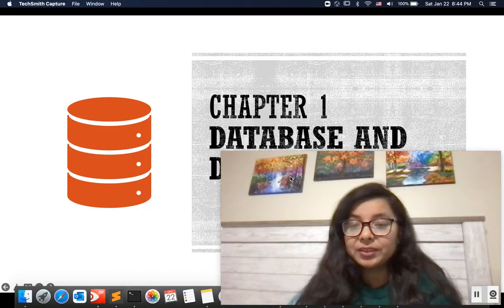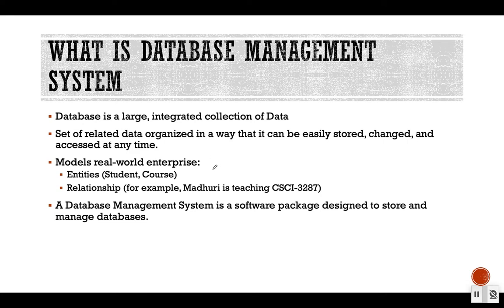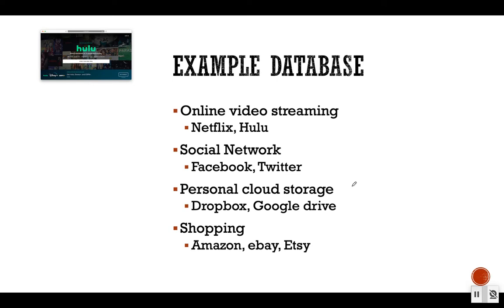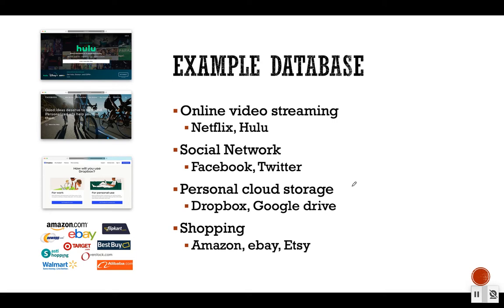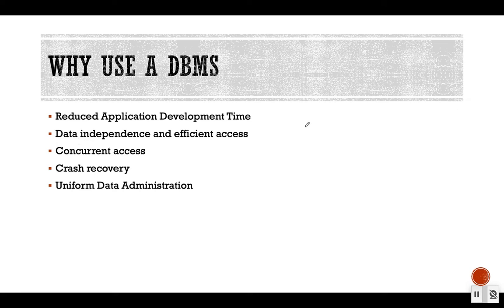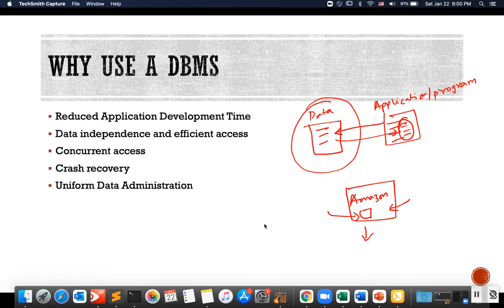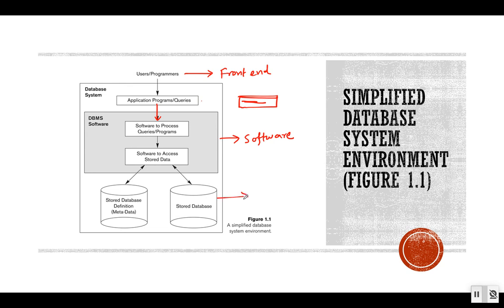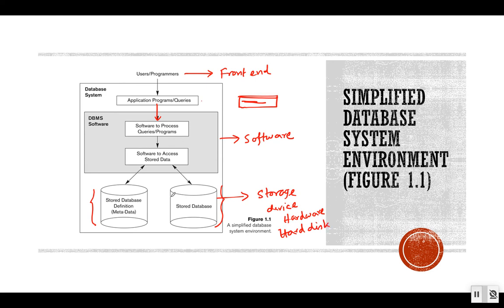Database System: Introduction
Welcome to the course: "Database system and Concepts". This is the first lecture of this course.
Learning objective of this Lecture:
1. Introduction to the database
2. Introduction to Database management system
3. Uses of a Database management system.